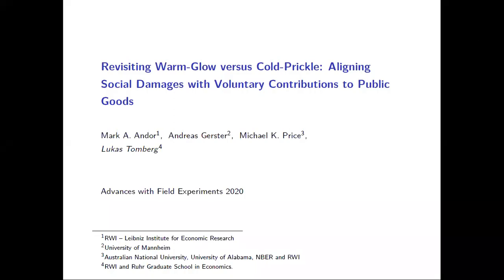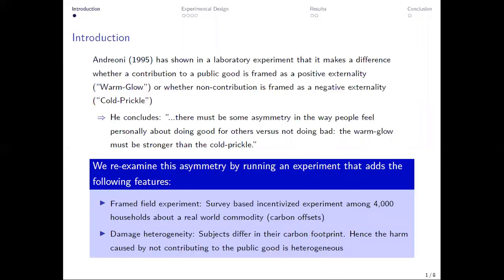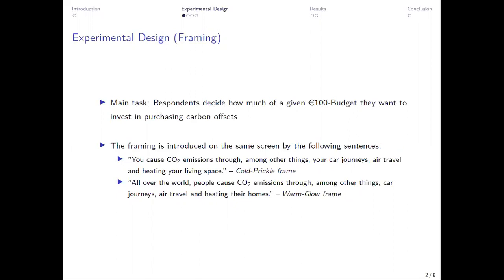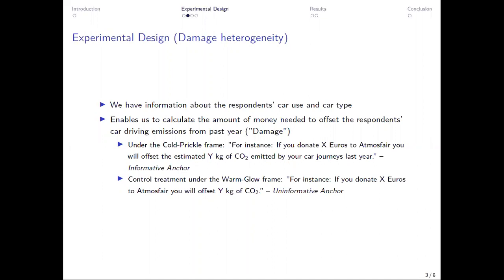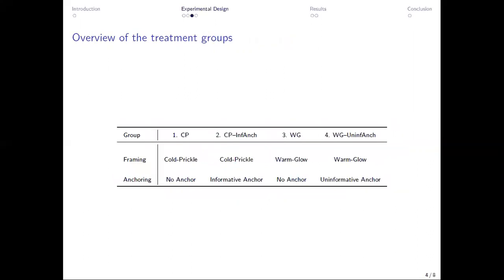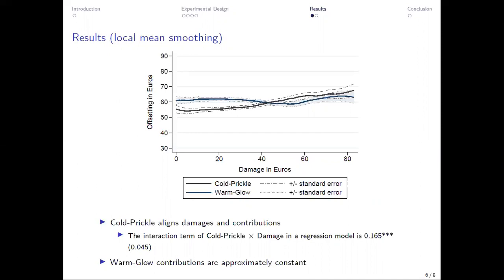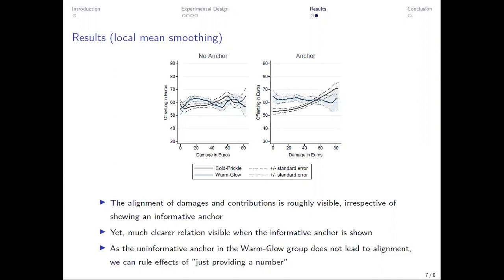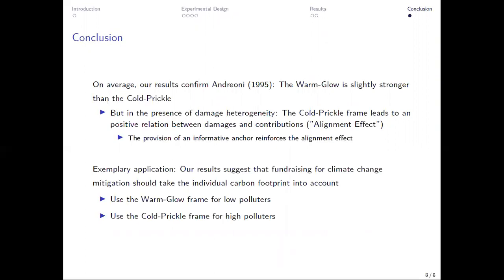AFE 2020: Lukas Tomberg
Lukas Tomberg of RWI – Leibniz Institute for Economic Research presents "Revisiting Warm-Glow versus Cold-Prickle: Aligning Social Damages with Voluntary Contributions to Public Goods"